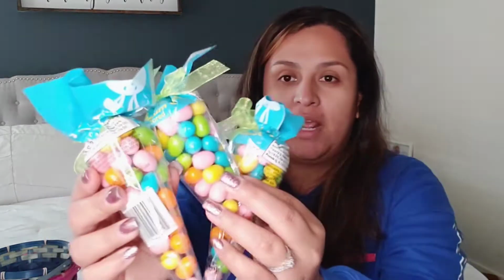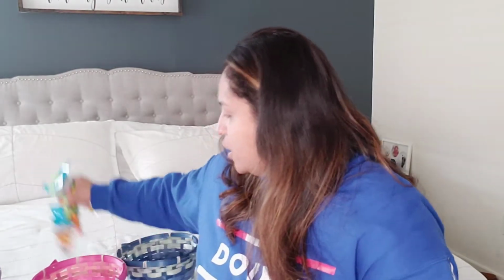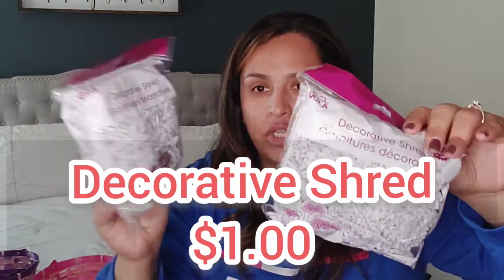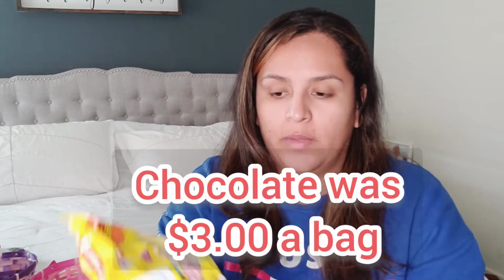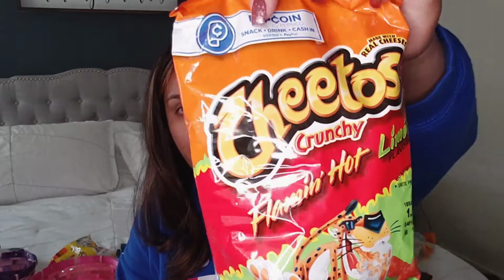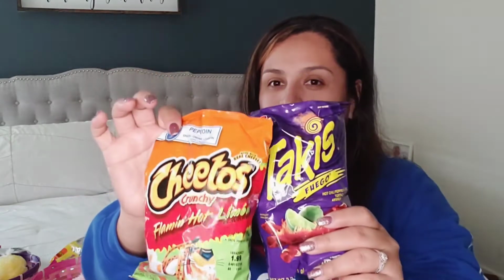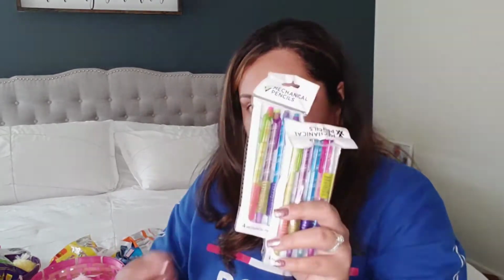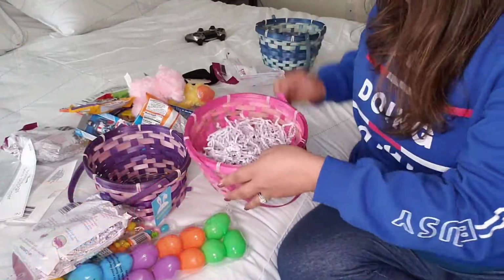DIY Easter Baskets* Spring 2021: Family Dollar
My Upload schedule has been a little off lately, my kids have needed me the past couple days and I also got an allergic reaction to a new beauty product so I gave my face a break. no big deal!

I purchased everything from my local Family Dollar ! Such good deals at Family Dollar!
all came out to under $30!
Let me know what you guys think of the finished product!

all these products were my own purchases.